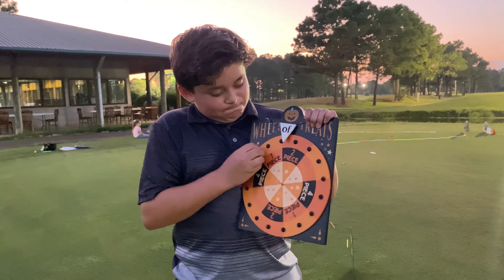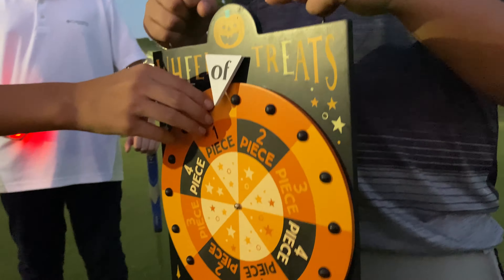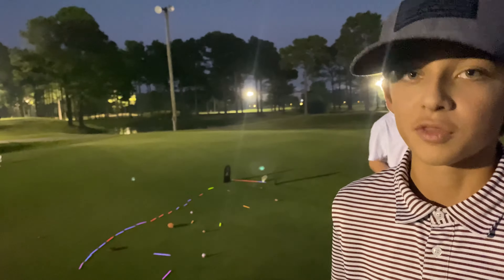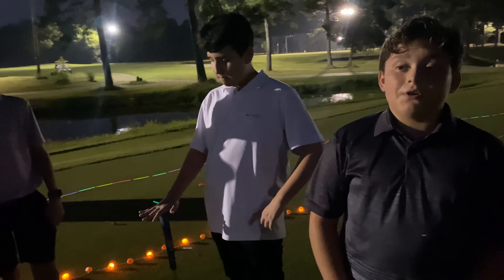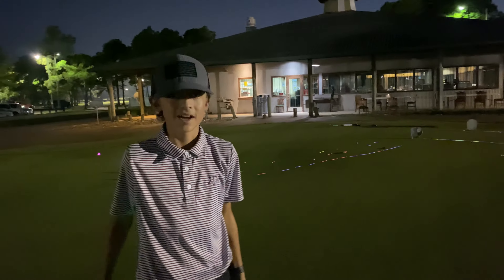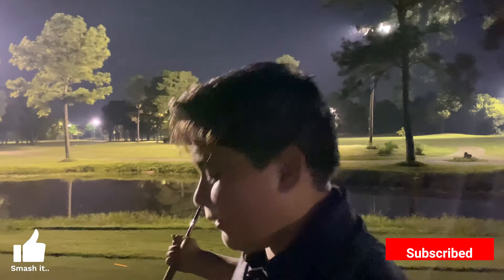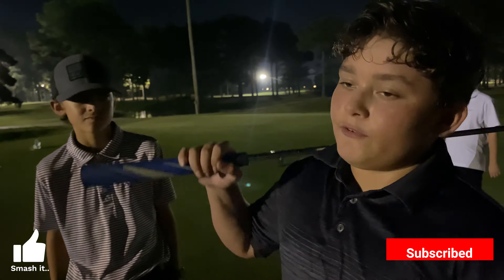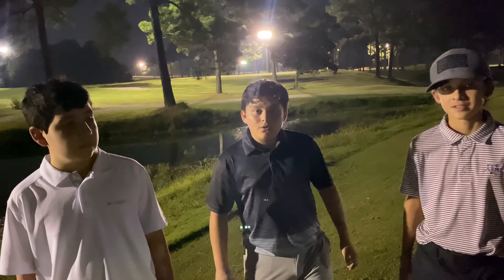Halloween Golf Putting Challenge | Spin the Wheel of Candy | Who will win the candy??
Welcome back to The life of Mr. E. Happy early Halloween. This time of year is the best. Everyone starts decorating and getting ready for Halloween. This video is a special one.. Halloween themed golf challenge..

I had a few of my friends come out and we came up with this Halloween themed golf challenge. I thought why not make a fun golf challenge and work on my game at the same time.  The idea is pretty basic. 3 Holes each one is a Par 3. The trick is Hole 2 you have to put eyes closed and Hole 3 you have to use a mini left handed putter.

We each start with 10 pieces of candy. Each hole we must spin the wheel of candy. It will tell us how many pieces we must give up. You get to keep what you have left at the end of the challenge. The winner of the challenge will win all of the candy we gave up.

We had a lot of fun setting up and brining this content out to you. Happy Halloween